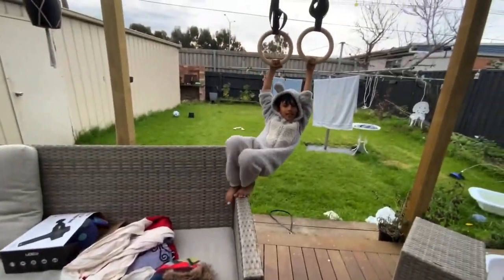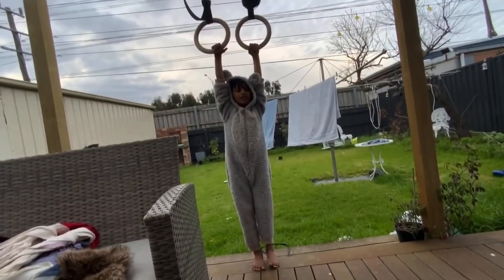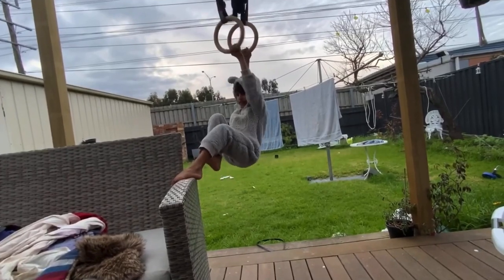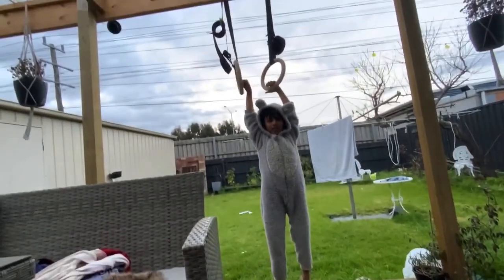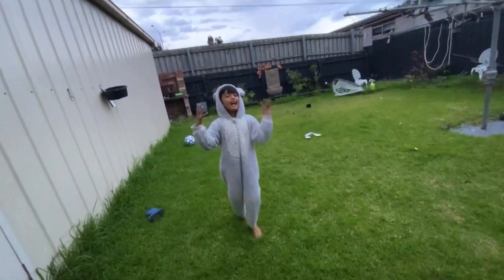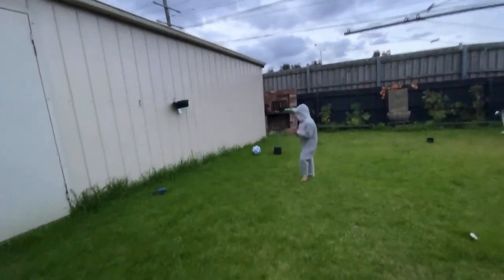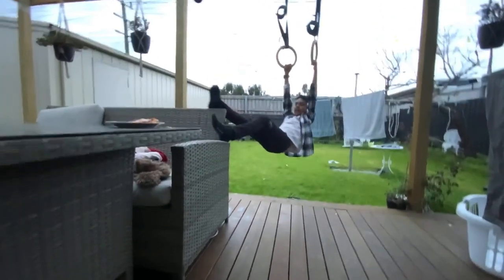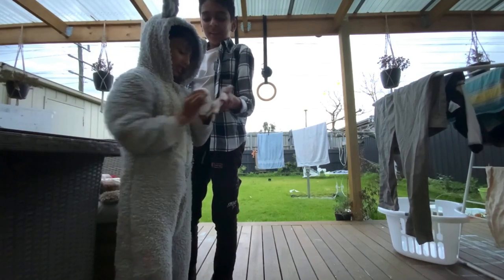The Kids Gymnastics Class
Made by my friends